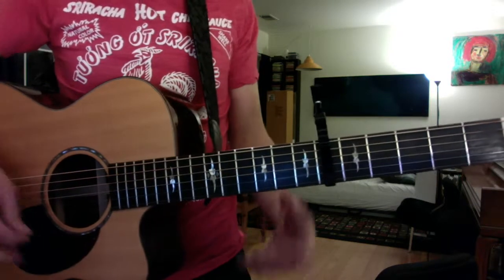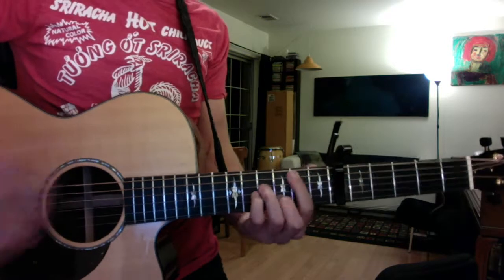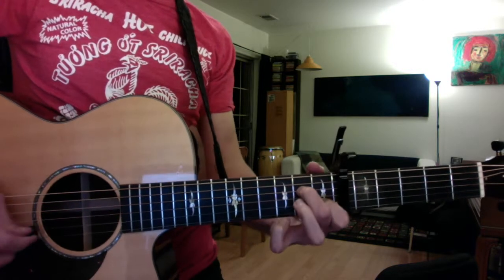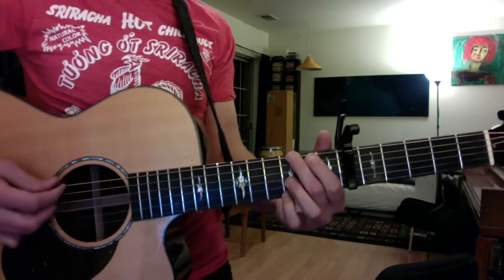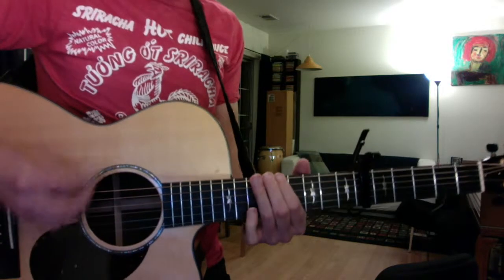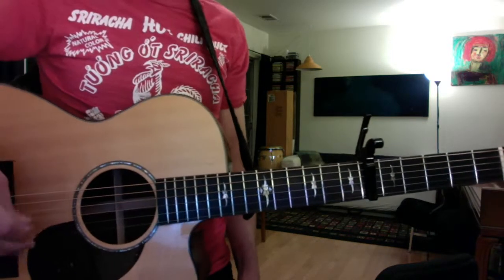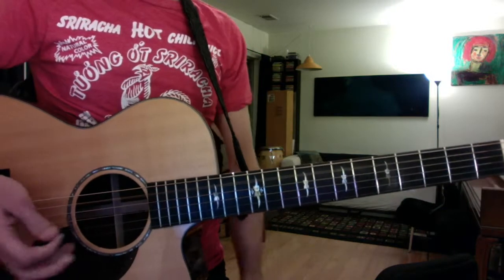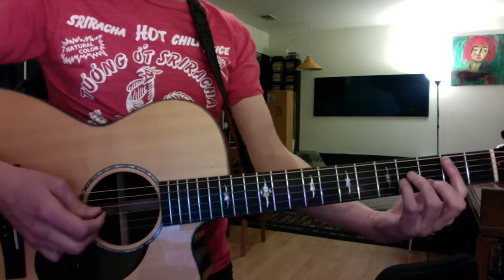Running Wild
middleway